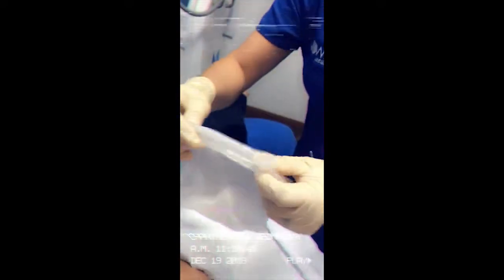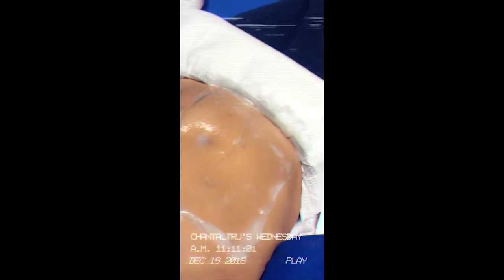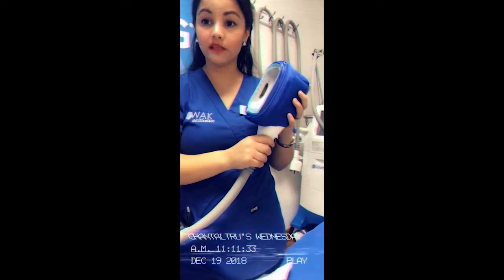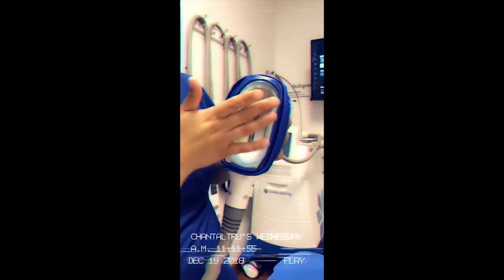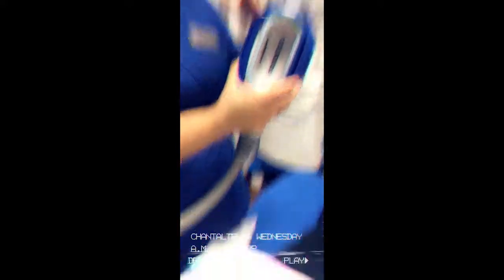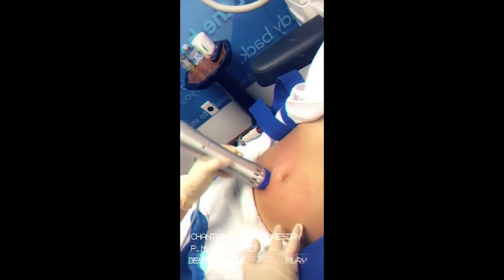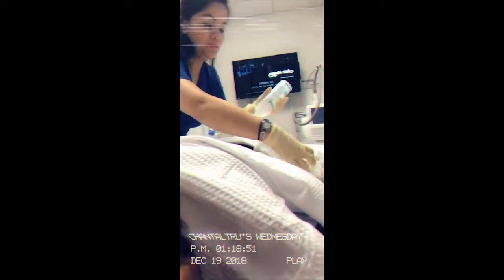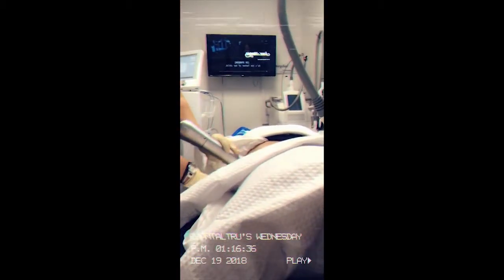Behind The Scenes - CoolSculpting Treatment With Chantal Tru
Take a peek behind the scenes with Chantal Tru from Netflix's Made in Mexico. She's having a CoolSculpting treatment here at Nowak Aesthetics to freeze stubborn pockets of fat that she can't get rid of on her own.